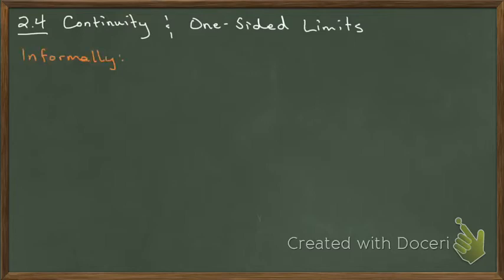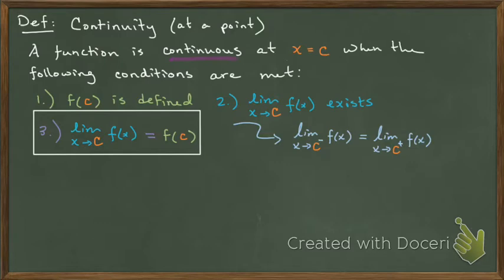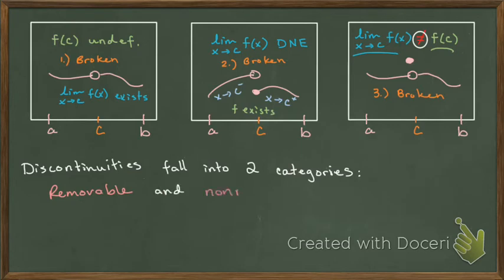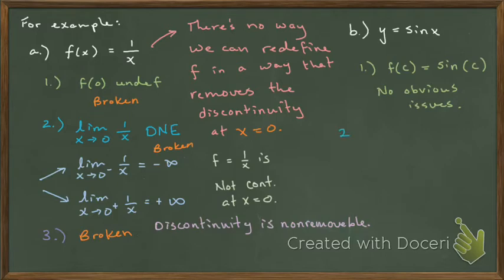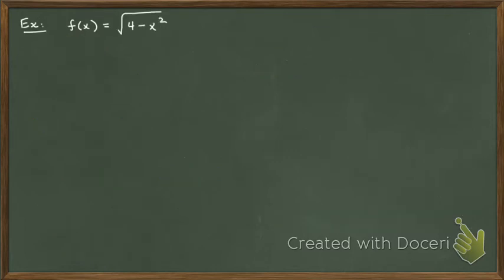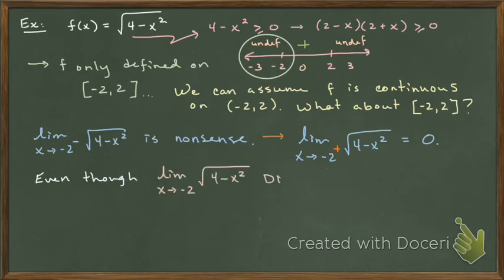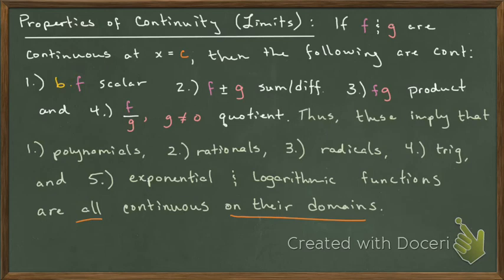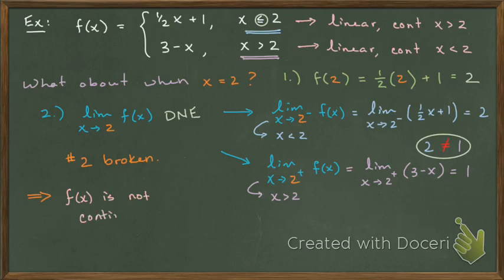2.4 Continuity and One-Sided Limits